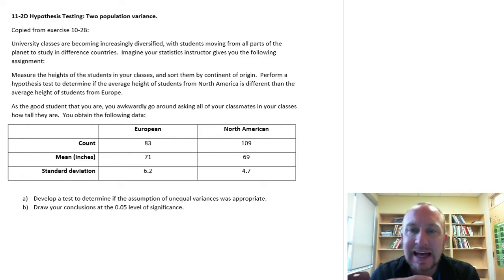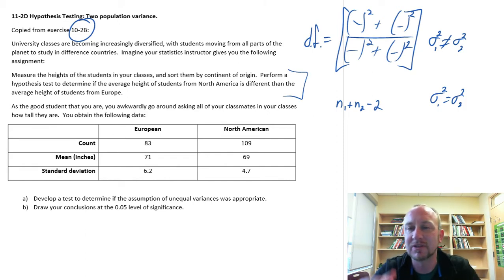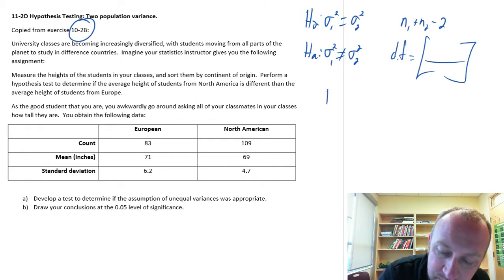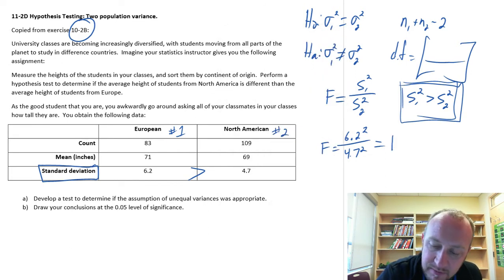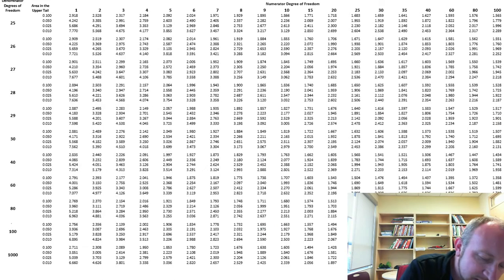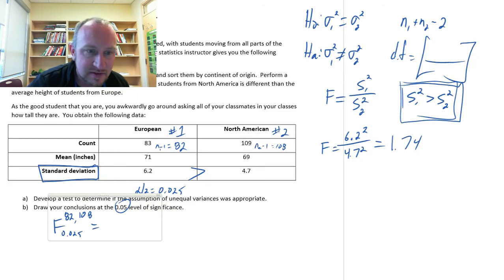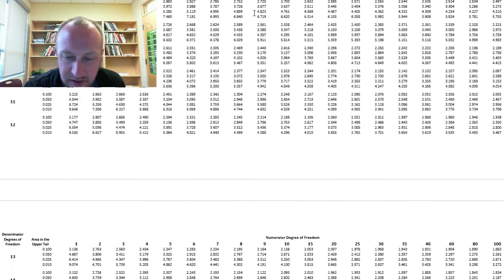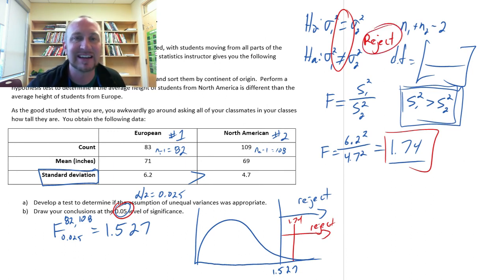Statistics Module 11 - Two Population Variance - Problem 11-2D